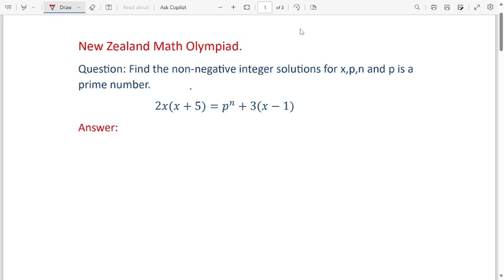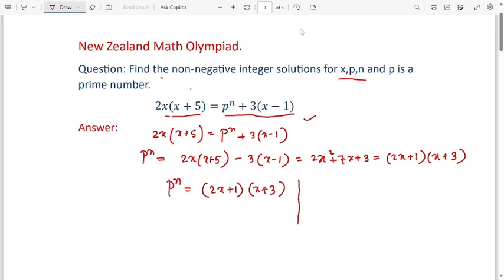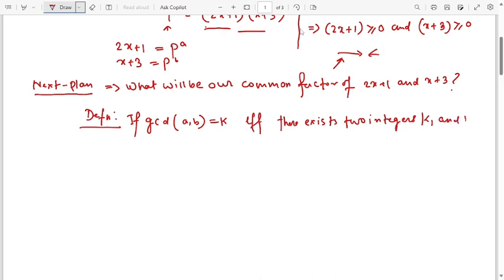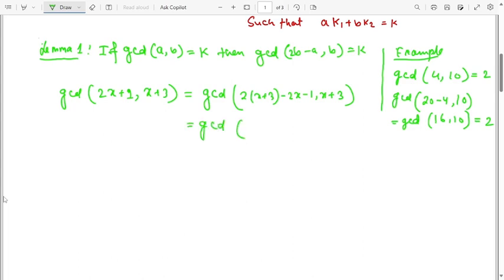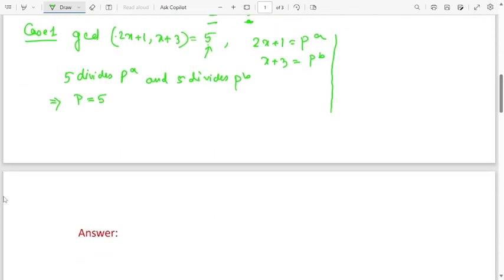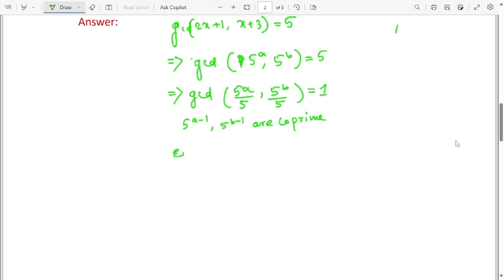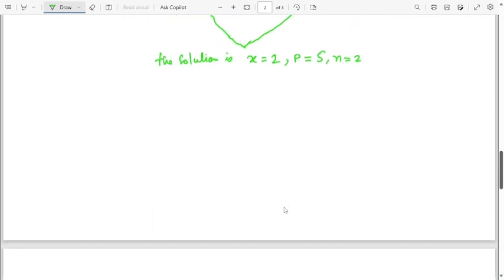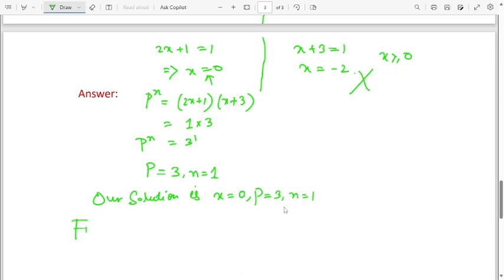New Zealand Math Olympiad || You Should Know This Trick|| Number Theory|| Math Olympiad Training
New Zealand  Math Olympiad || You Should Know This Trick|| Solving Equation

Your queries-
New Zealand Math Olympiad
Math Olympiad Preparation
Olympiad mathematics
Math Olympiad question class9
Math Olympiad question class 10
Math Olympiad question class 11
Solving equation
Solve
solve the following
solve the following equation